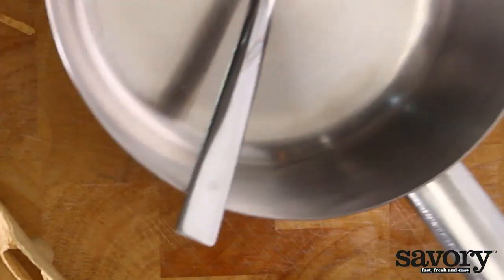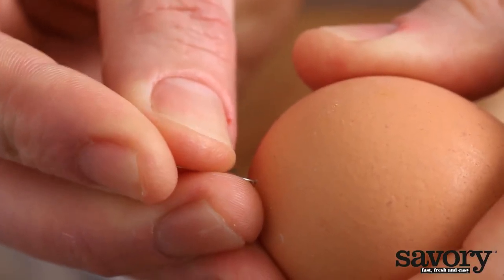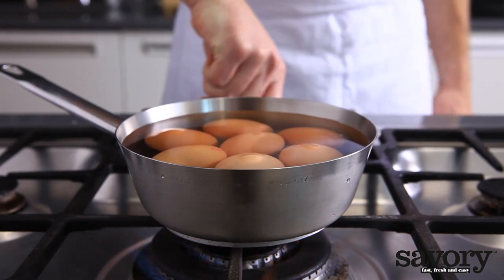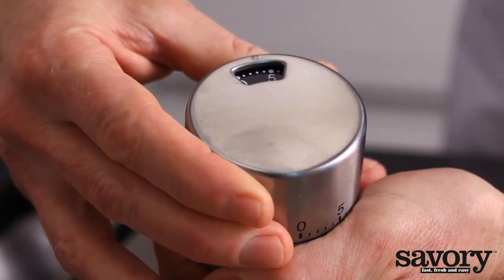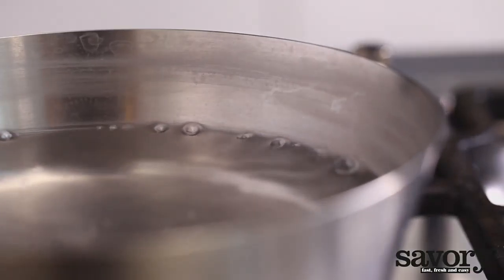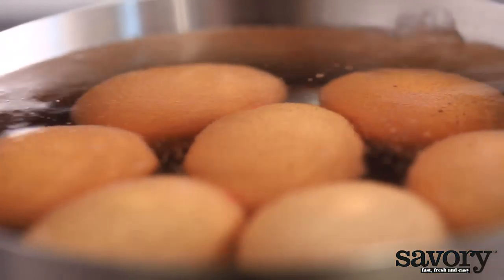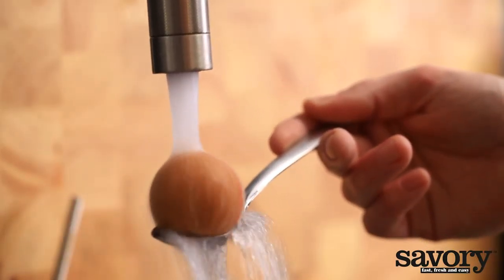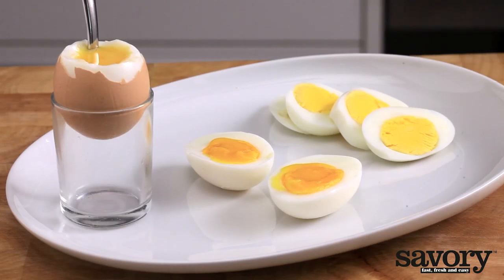Boiling eggs – Savory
Boiling a perfect egg is an art. Here are a few golden rules. Eggs boiled straight from the fridge are more likely to crack.

Room temperature
Use eggs at room temperature. Poke a hole in the bottom of the eggshell with a pin or an egg piercer. This allows the air to escape from the egg’s air cell, making it less likely to crack while cooking. Cover the eggs with cold water from the tap. Make sure the eggs fit snuggly in the pot. All eggs should be just covered with water so they cook at the same time. Note: if your pot is too large, it will change the cooking time and may cause the eggs to bump against the sides of the pot and break.

Cooking time
Bring the water to a boil over high heat. Boil 3.5 minutes for a soft egg, 4.5 minutes for an egg with a solidified white and soft yolk, and 7.5 minutes for a hard egg.
Because boiling water is always 212 degrees F, these cooking times are very precise.
When the water has just come to a boil, put each egg on a spoon and carefully slide it into the pot.

Keep the water at a gentle boil, but make sure it doesn’t boil too hard. If it boils too hard, the egg will be tough and the eggs may move too much and break. Once the eggs are in the pot, let the eggs sit in the water for 4.5 minutes for a soft egg, 6 minutes for an egg with a solidified white and soft yolk, and 8 minutes for a hard egg.

Peel the eggs
After cooking, shock the eggs under cold running water for a few seconds. This will stop the cooking process and make it easier to peel the eggs.
That’s how you boil an egg.